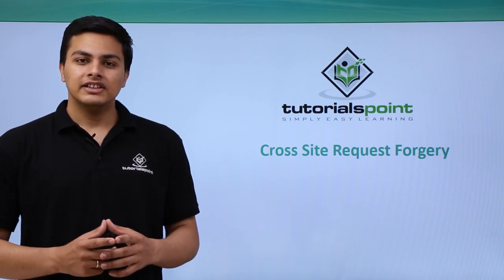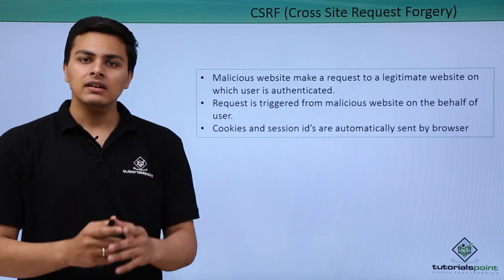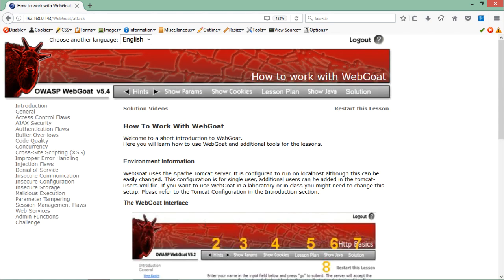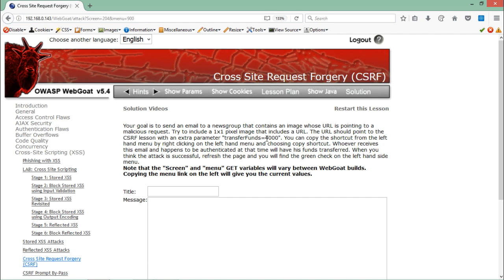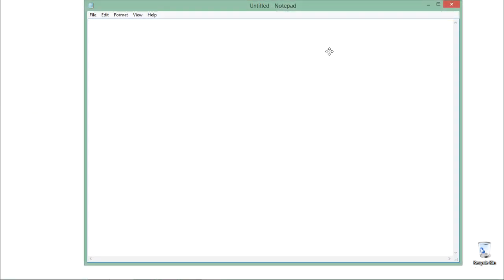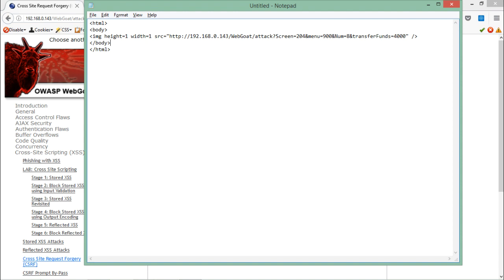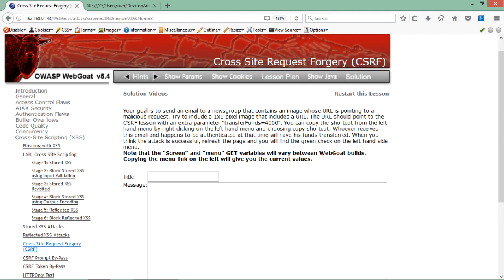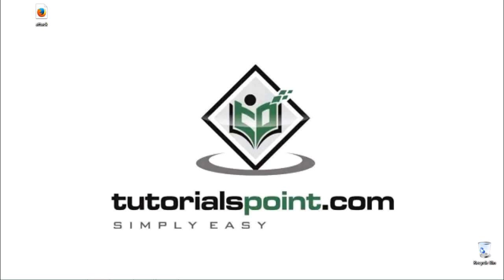Penetration Testing - Cross Site Request Forgery (CSRF)